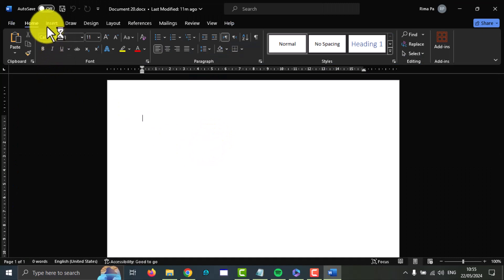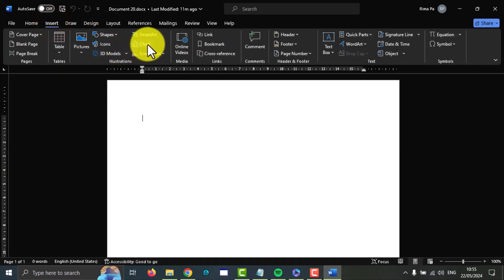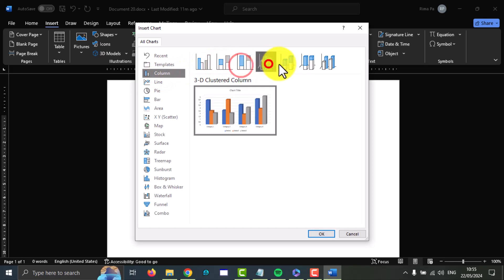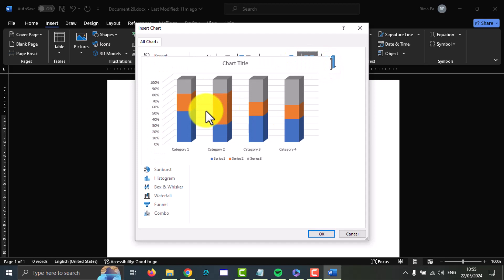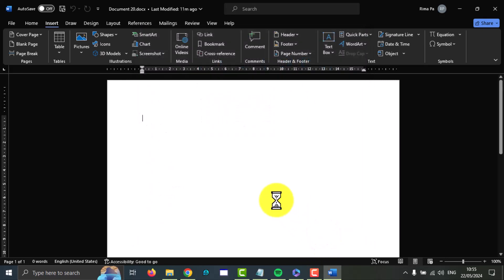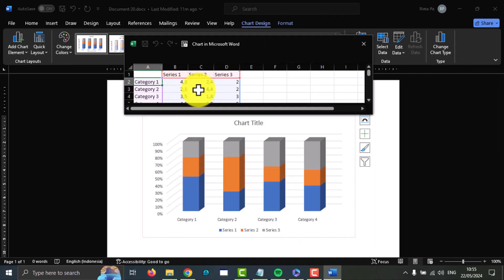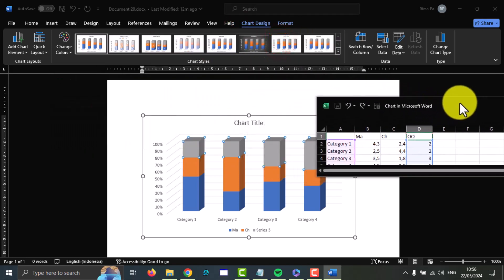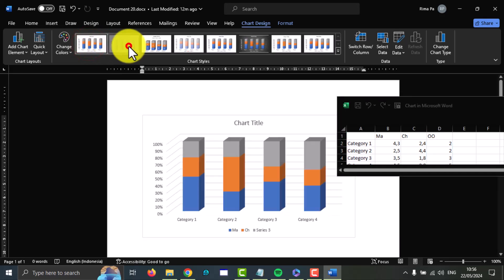Microsoft 365: How to Insert "Column Chart" Template in Office Word (Windows 11)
Harnessing Data Visualization: Inserting a "Column Chart" Template in Microsoft 365 Word (Windows 11)

In today's data-driven world, the ability to effectively visualize information is crucial for communication and decision-making. Microsoft 365 equips users with a variety of tools to accomplish this task, including the versatile "Column Chart" template within Office Word. This feature allows users to represent numerical data in a clear and concise manner, making it easier to understand and analyze. In this guide, we'll explore how to insert and customize a "Column Chart" template in Microsoft 365 Word on Windows 11, empowering you to create impactful documents with ease.

**Understanding Column Chart:**

Before delving into the implementation, it's important to understand the significance of the Column Chart template. A Column Chart is a graphical representation that displays data in vertical columns, with each column representing a different category or series. Column charts are ideal for comparing values across categories or showing trends over time, making them a valuable tool for data analysis and presentation.

**Inserting Column Chart in Microsoft 365 Word (Windows 11):**

1. **Launch Microsoft 365 Word:** Begin by opening Microsoft Word on your Windows 11 device. Ensure you're logged into your Microsoft account for seamless access to all features.

2. **Navigate to the "Insert" Tab:** Once Word is open, locate the "Insert" tab situated in the ribbon at the top of the interface. Click on it to reveal a range of insertion options.

3. **Select "Chart":** Within the "Insert" tab, find the "Chart" option, typically located in the "Illustrations" group. Click on it to open the Insert Chart dialog box.

4. **Choose "Column" Chart:** In the Insert Chart dialog box, navigate through the available chart types and select the "Column" chart option. You'll see various column chart subtypes, such as clustered column, stacked column, and 100% stacked column. Choose the subtype that best suits your data representation needs.

5. **Enter Data:** After selecting the desired column chart subtype, click "OK" to insert a placeholder chart into your Word document. Excel will open with sample data for you to replace with your own. Enter your data directly into the Excel spreadsheet or copy and paste it from another source.

6. **Customize Chart:** Once your data is entered, close the Excel spreadsheet. You can now customize the appearance of your column chart directly within Word. Click on the chart to select it, then use the Chart Tools tab that appears to modify chart elements, change colors, adjust axes, add data labels, and more.

7. **Finalize and Save:** After customizing your column chart to your satisfaction, remember to save your Word document to preserve your work.

**Conclusion:**

In conclusion, inserting a "Column Chart" template in Microsoft 365 Word on Windows 11 empowers you to effectively visualize numerical data and communicate insights with clarity. By following the step-by-step guide outlined in this article, you can leverage the power of column charts to enhance your documents and make data-driven decisions with confidence. Embrace the versatility of column charts to unlock new possibilities in data visualization within Microsoft 365 Word.

Microsoft 365, Word, Windows 11, Column Chart, Data Visualization, Document Creation, Office Productivity, Data Analysis.